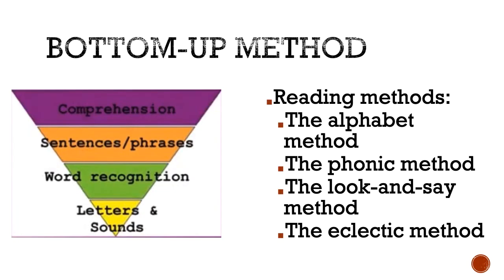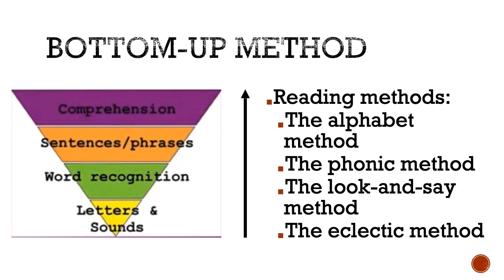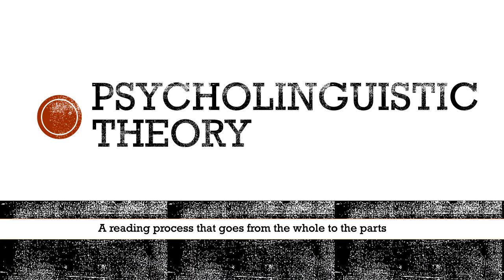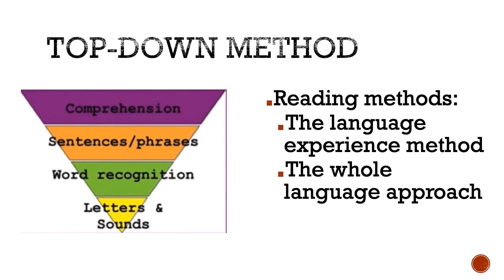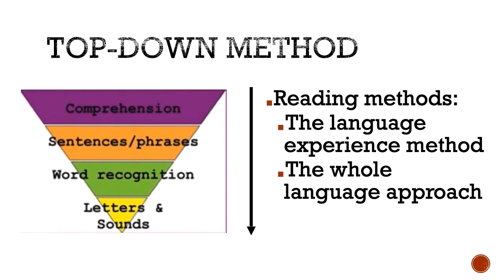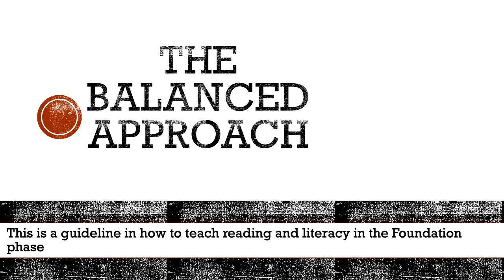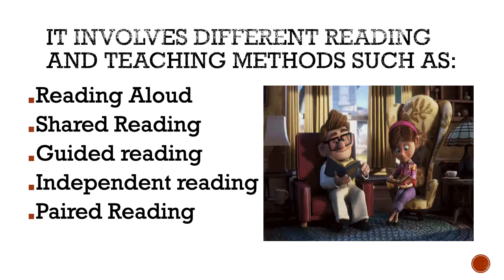Reading theories movie